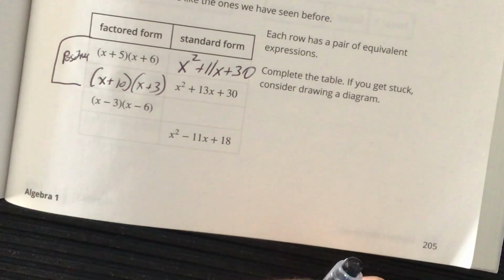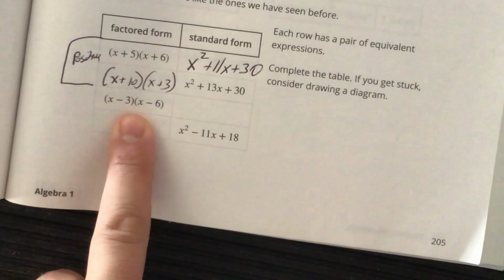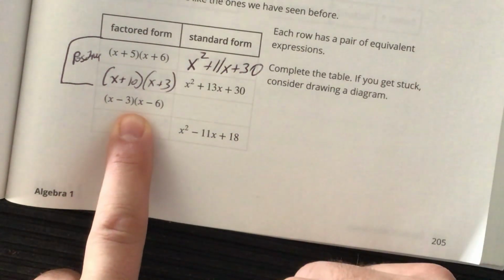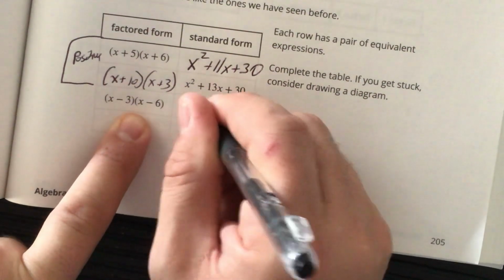A1 7.7 Lesson Video